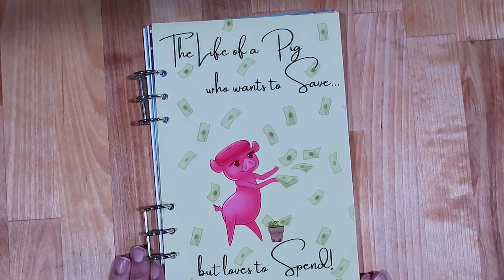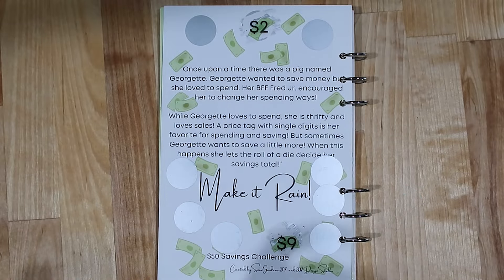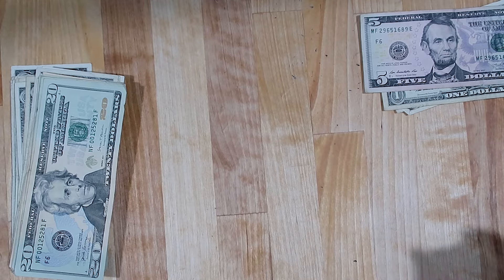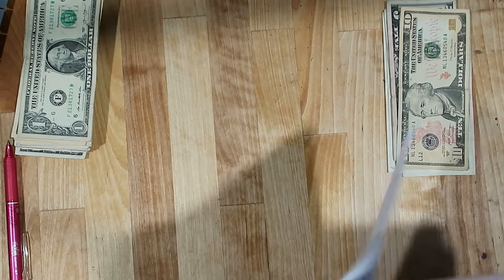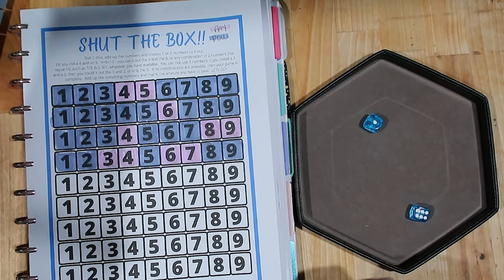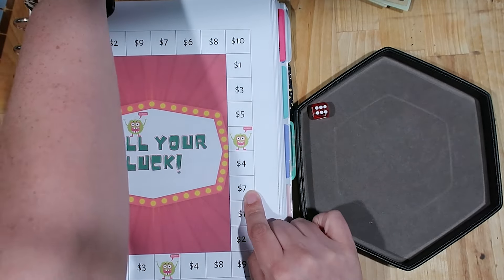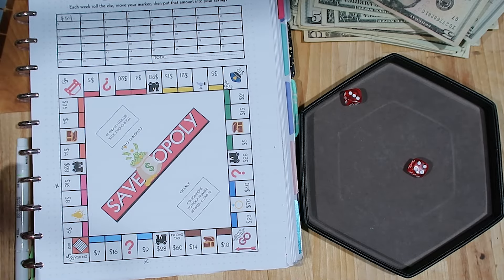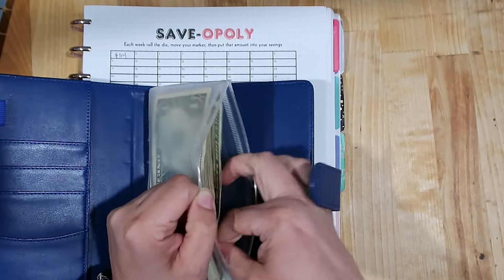The race to debt freedom is on!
Hi! Thanks for stopping by my channel! In this video, I share the fun savings challenges I am using to help me pay off debt!

Snail Mail:
Jwhackers
Carleton, Mi
48117